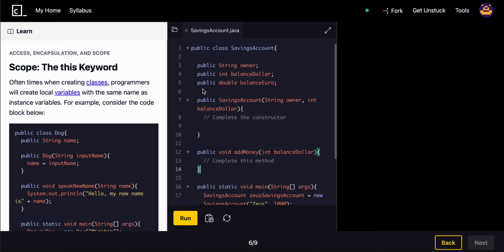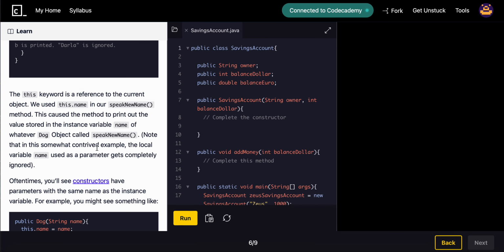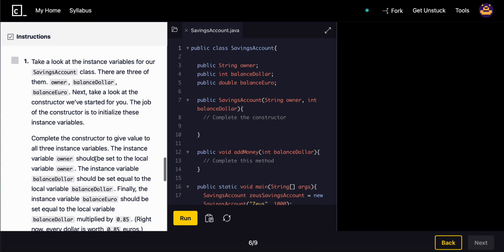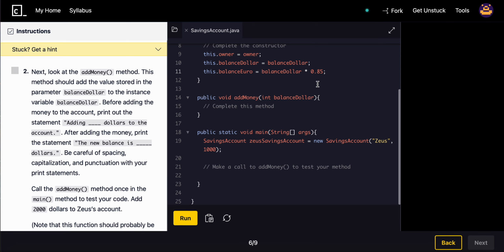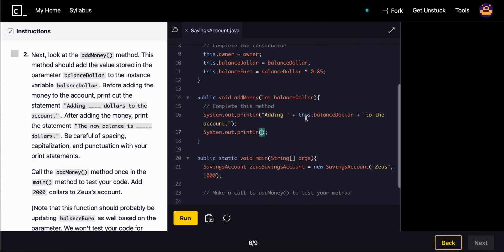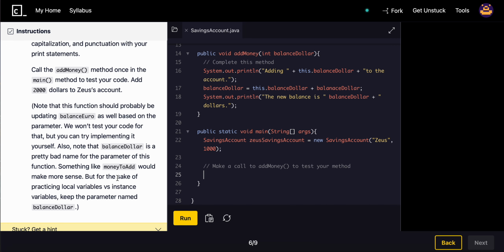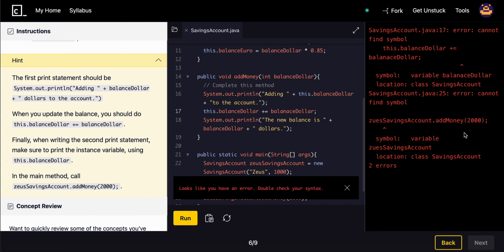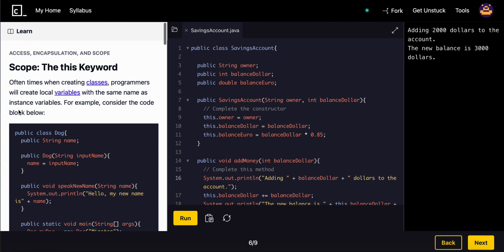The this keyword | Codecademy Java Series